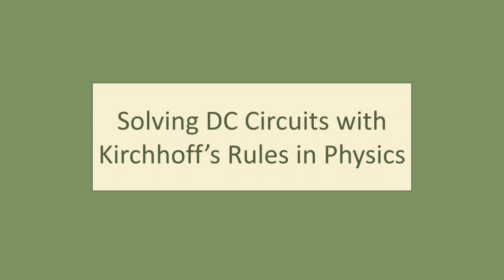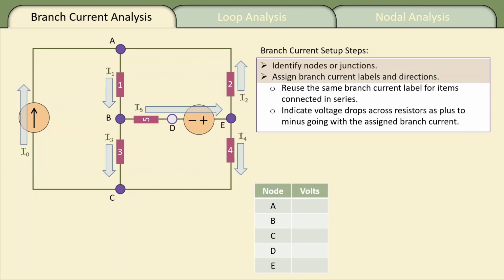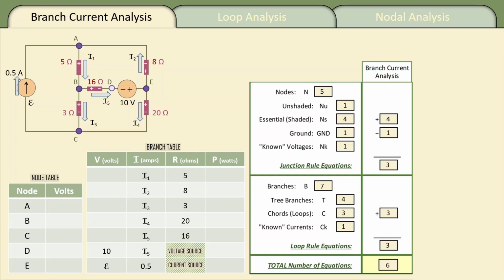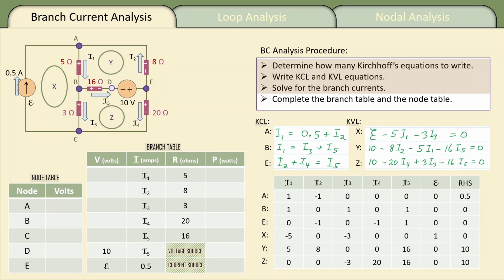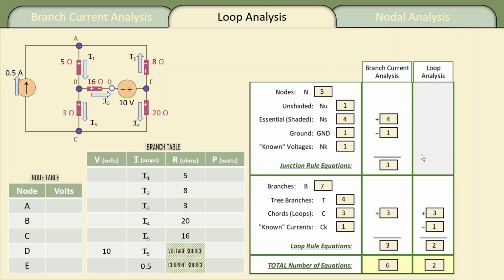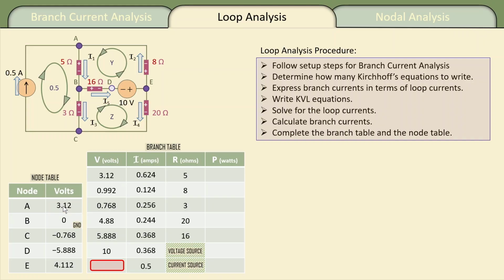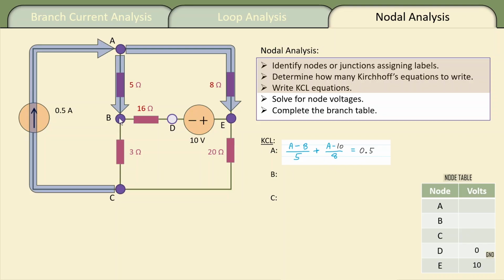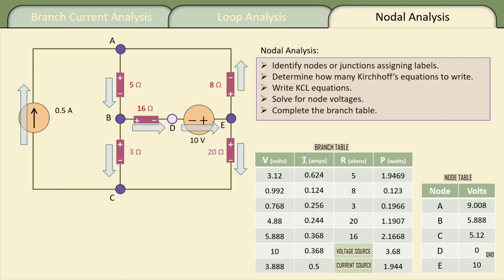Solving DC Circuits with Kirchhoff's Rules. Branch Current, Loop, and Nodal Analysis.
Solving DC Circuits in Physics using Kirchhoff's Rules.  Procedures include: Branch Current Analysis, Mesh Loop Analysis, and Nodal Analysis.